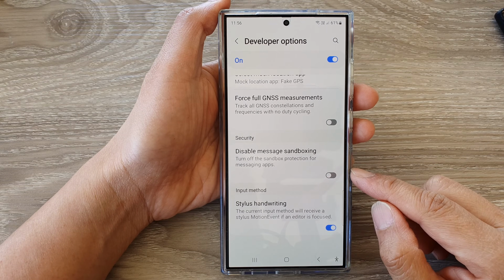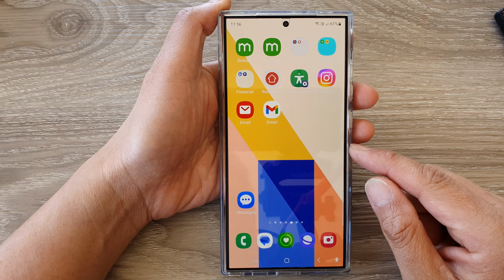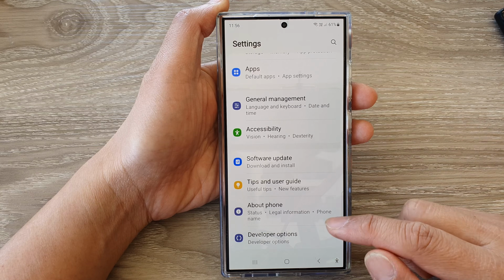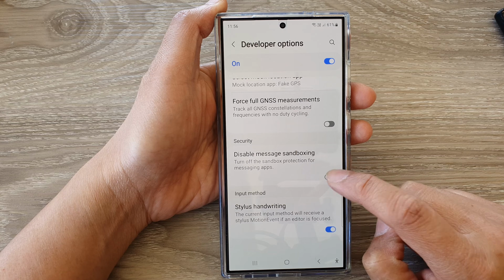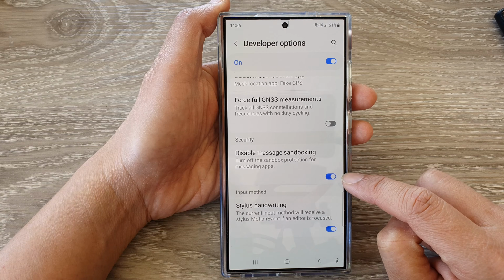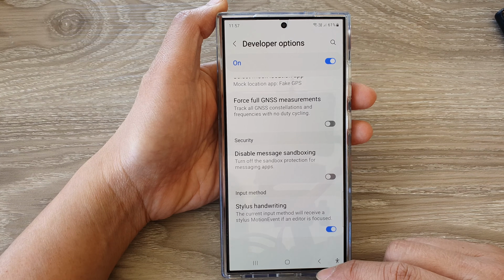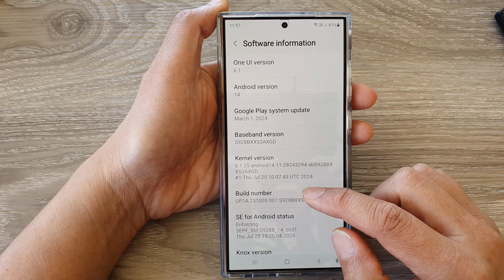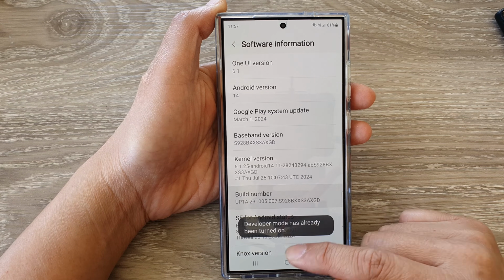Galaxy S24/S24+/Ultra: How to Enable/Disable Message SandBoxing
In this video, I will show you how to enable or disable Message Sandboxing on the Galaxy S24/S24+/S24 Ultra. Sof if you're a developer testing your apps or a tech enthusiast exploring advanced features, this ITjungles tutorial helps you navigate the developer settings with ease.